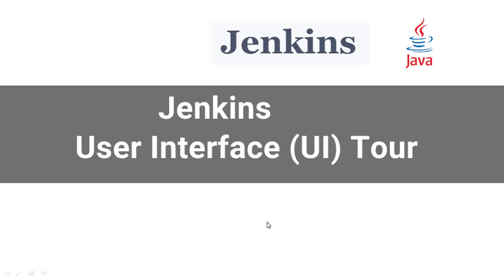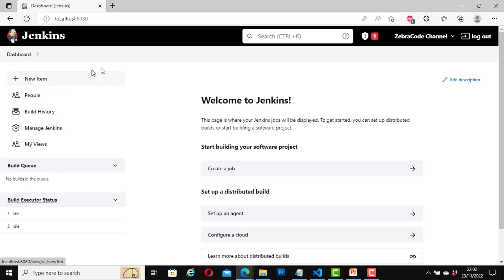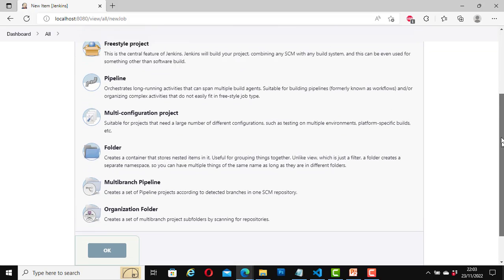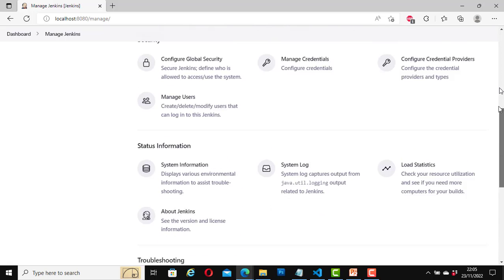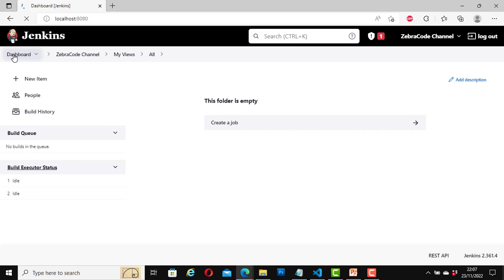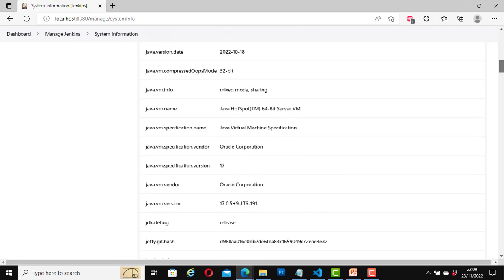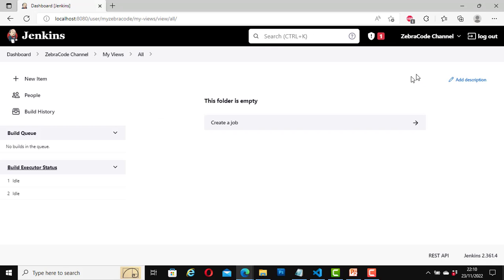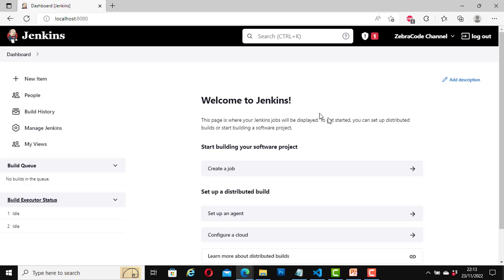Jenkins User Interface Tour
This video gives you a quick tour of the Jenkins user interface. It will show you areas you can implement some tasks in Jenkins.